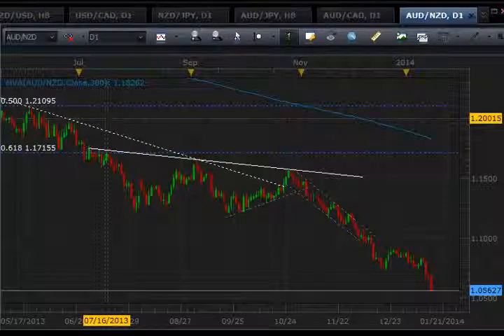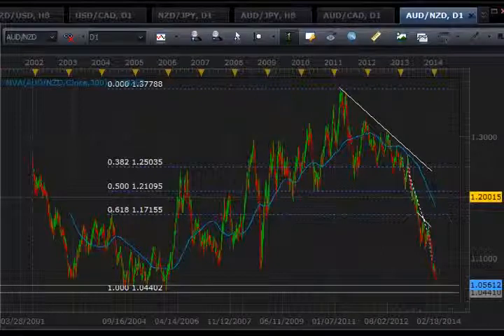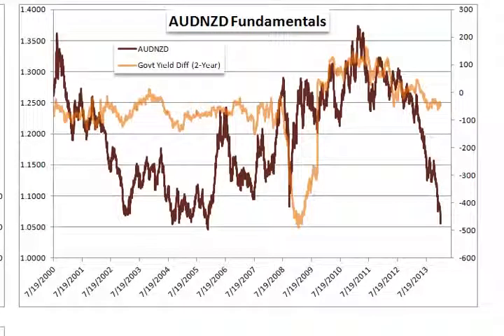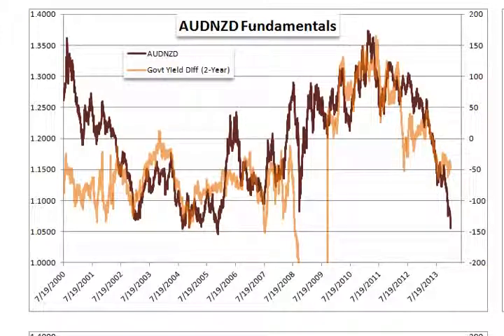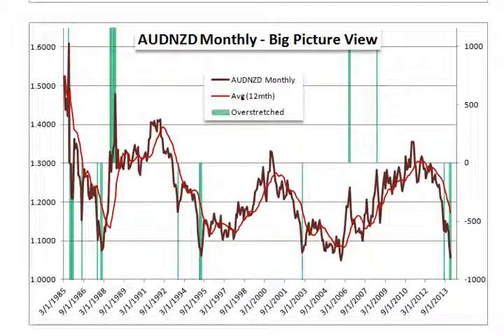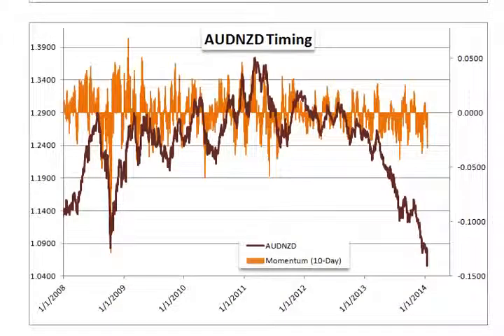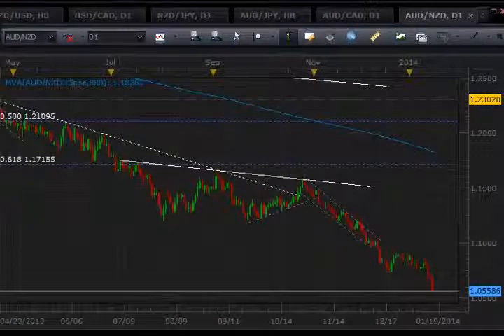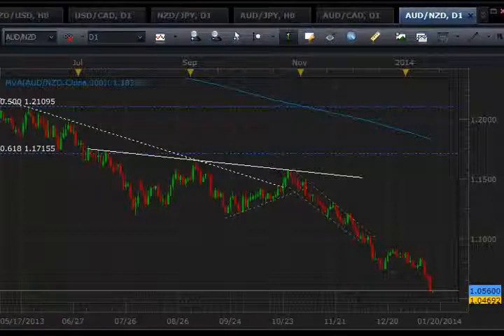$ #002 Forex Strategy Video AUDNZD at Decades Long S 17 01 2014# $